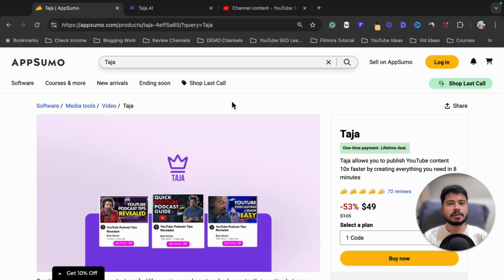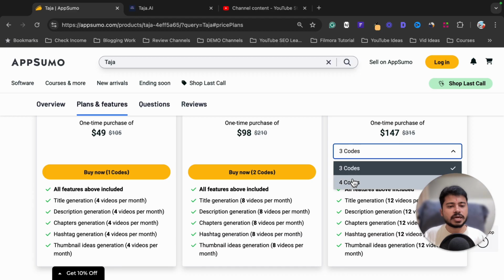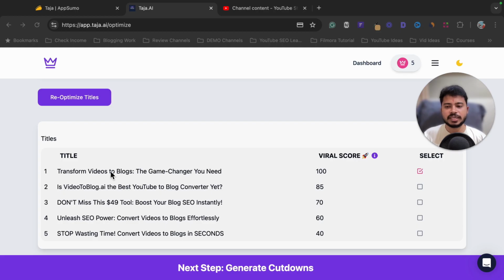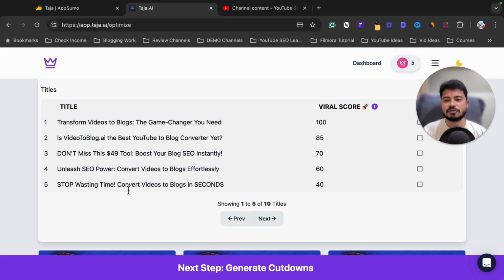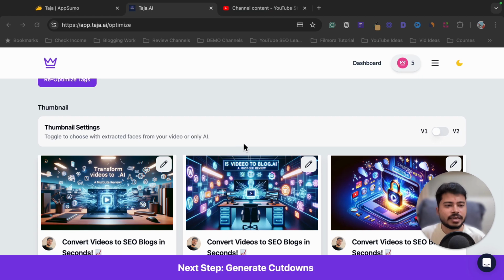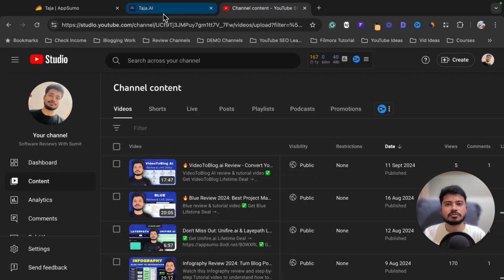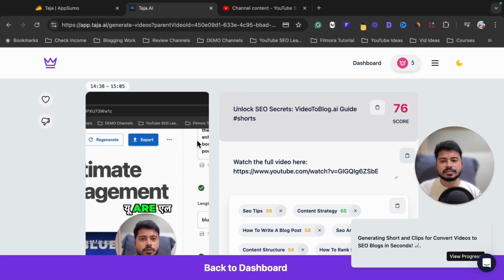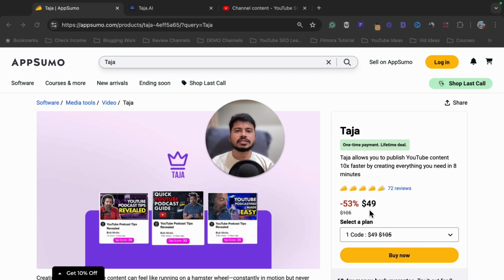🔥 Taja AI Review: Best AI Tool For YouTubers (AppSumo LTD)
Welcome to my Taja AI Review. It’s the best ai tool for YouTube Creators! In this video, I’m diving deep into Taja AI, a revolutionary software designed to transform the way YouTubers create content. This tool helps you publish videos 10x faster by automating key tasks such as generating engaging titles, SEO-optimized descriptions, and eye-catching thumbnails—all in just 8 minutes!

Key Features:
- **Step by Step Guidance:** Simplifies video optimization with a user-friendly interface.
- **Content Automation:** Creates descriptions, time stamps, and thumbnails without needing a professional.
- **Lifetime Deal on AppSumo:** Claim a lifetime access to Taja AI for an unbeatable price, perfect for budget-conscious creators.
- **Boost Productivity:** Automate and enhance your video creation process to manage your business efficiently.

⏰ CHAPTERS

00:00 What is Taja AI?
01:42 Taja.ai Pricing
03:03 Taja AI Tutorial & DEMO
16:30 Taja AI Lifetime Deal

Watch this video to understand if Taja AI is the Secret to YouTube Success?